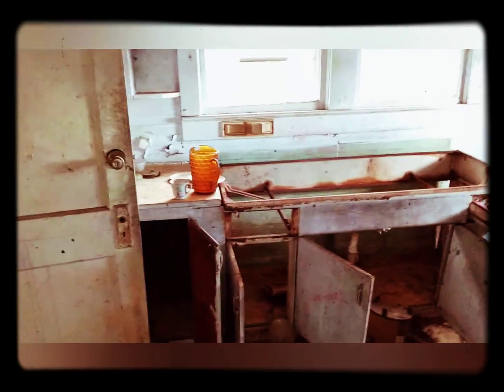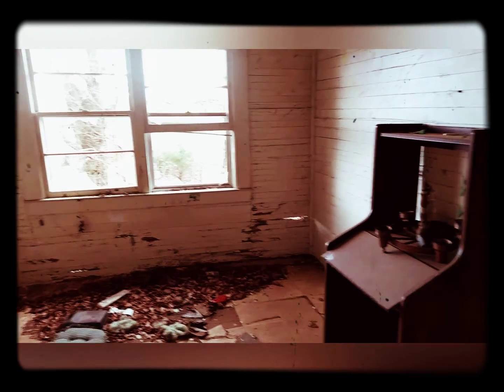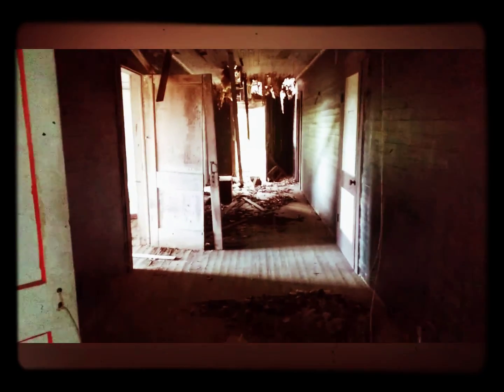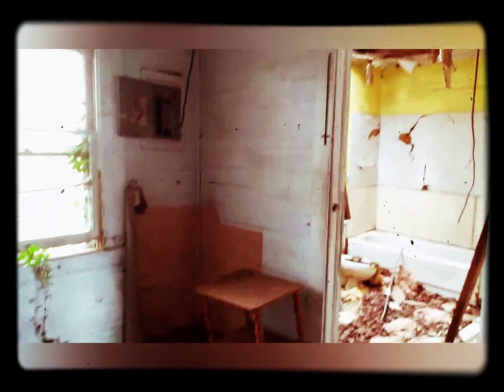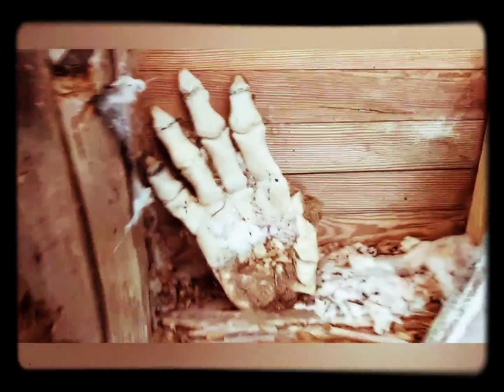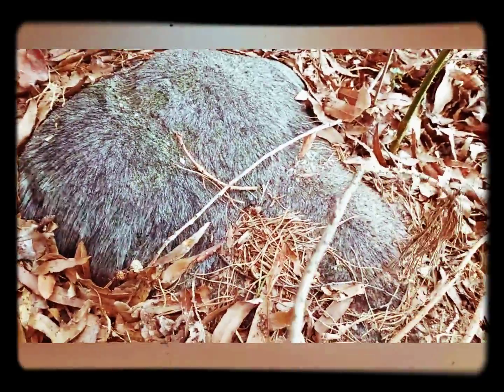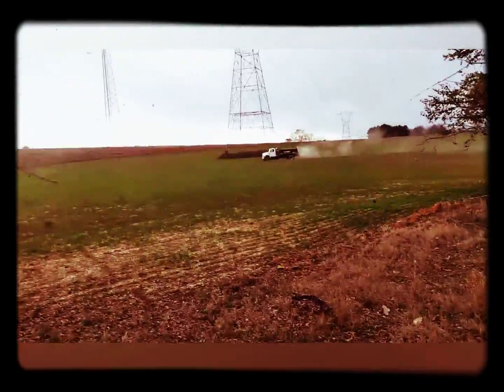Abandoned Haunted House near Shelby N.C.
Haunted House Attraction I used to work at, it's falling apart now.